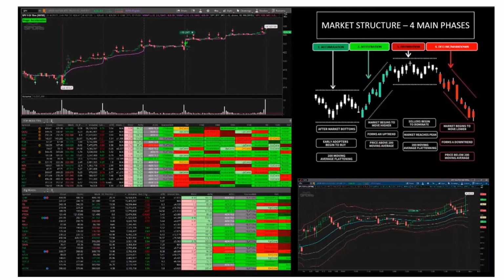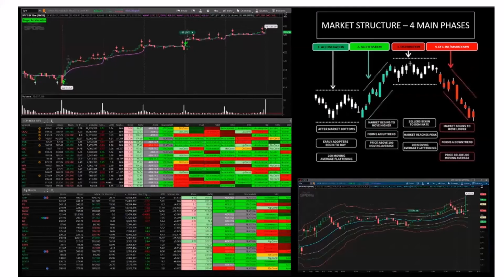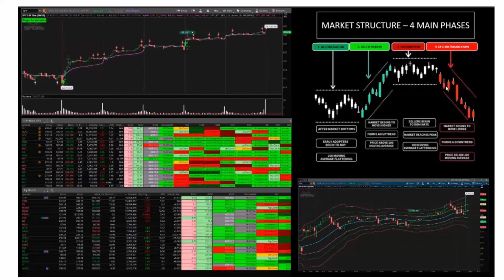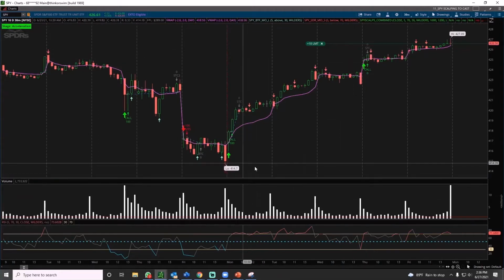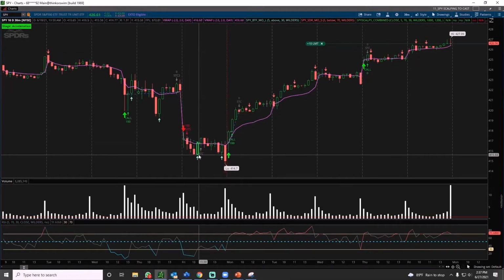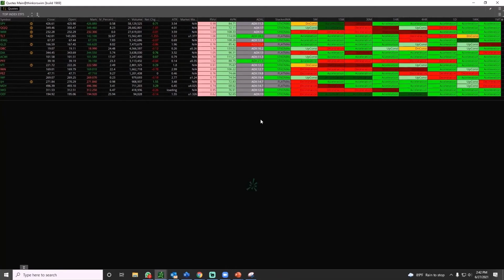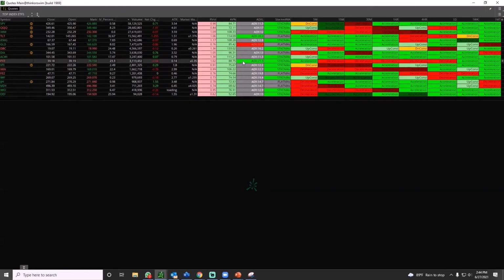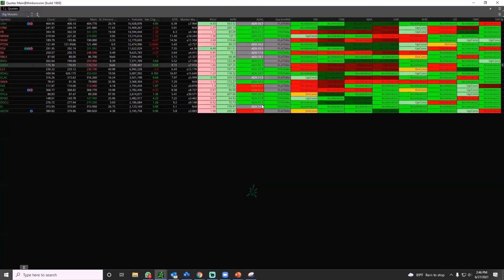Episode 1 - Dashboard Layout and Strategy Overview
In this video we attempt to show our subscribers the layout of our channel dashboard and how we use the market structure to either SCALP or SWING the S&P 500 and other related equities. Mainly doing ATM calls or PUTS depending on how they show up on our scanner(s).